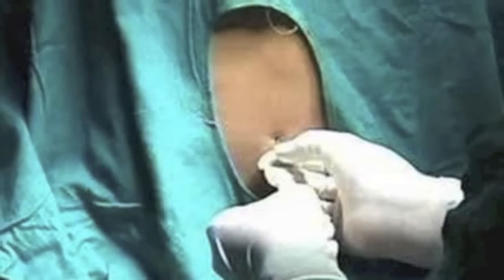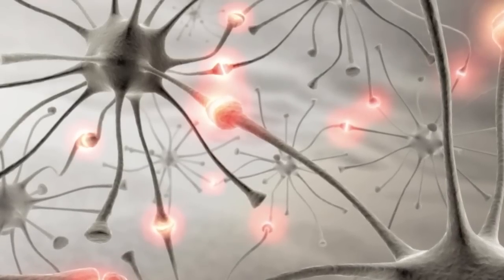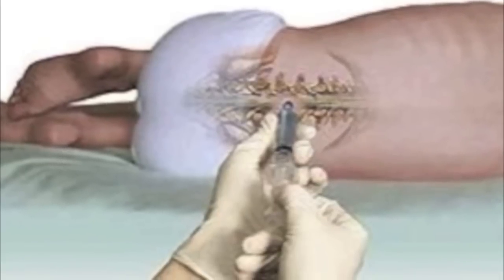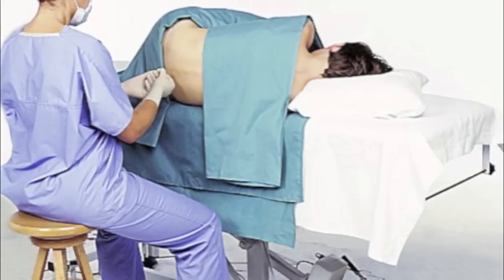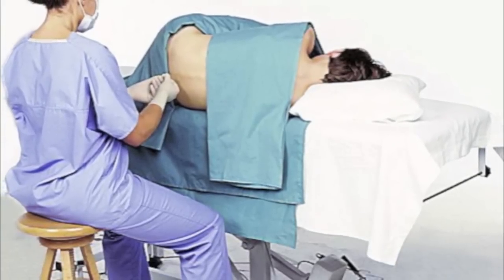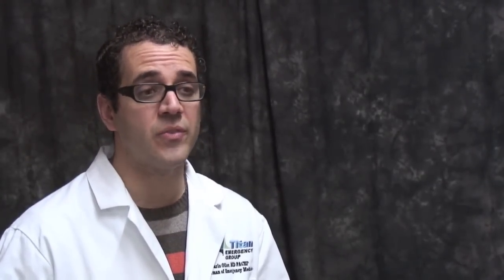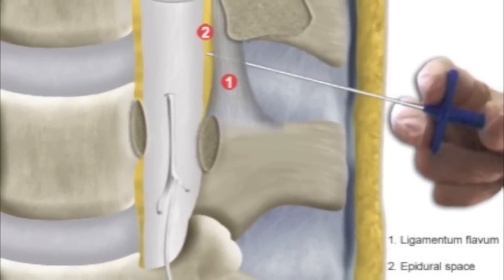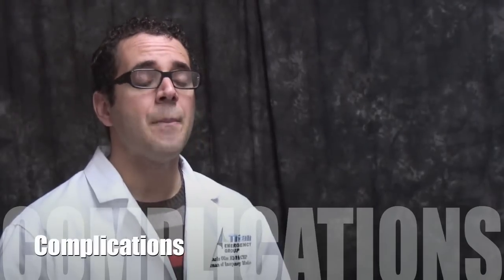Lumbar Puncture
Dr. Carlo explains the informed consent for lumbar pucture.